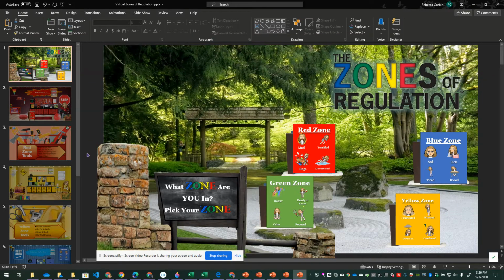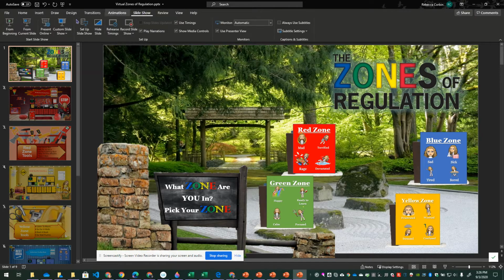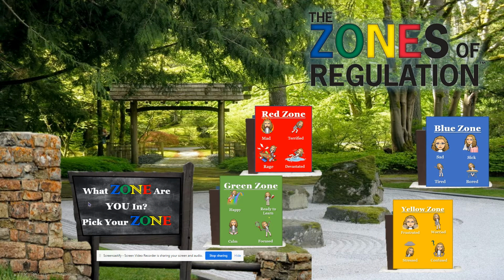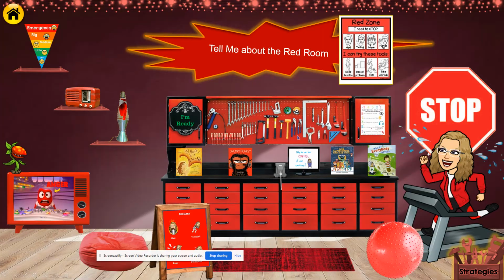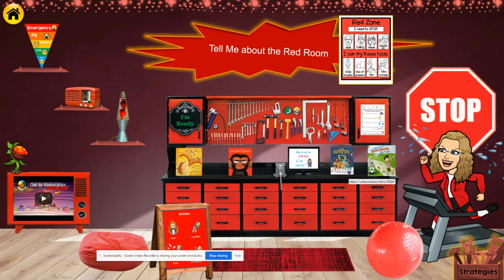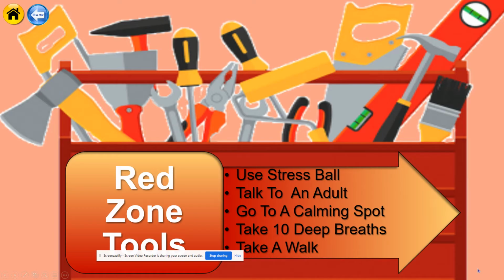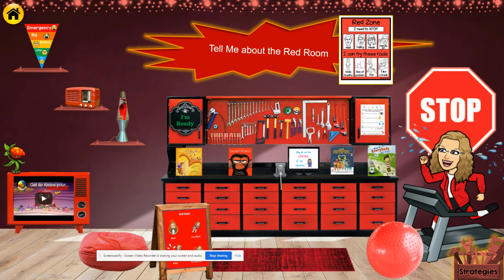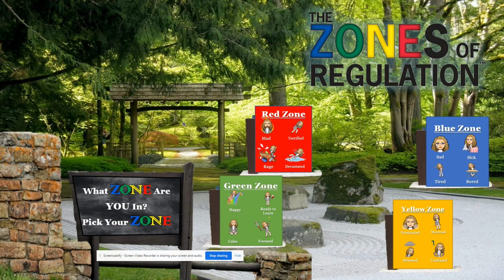Virtual Zones of Regulation Classroom Activity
This is an example of a Zones of Regulation virtual classroom/activity

If you want more information on this product please visit my TpP store